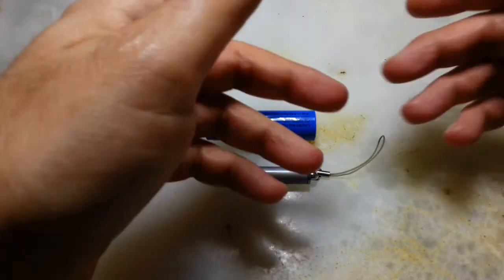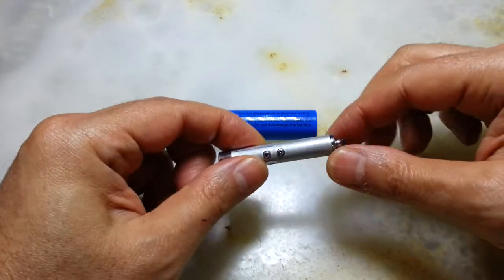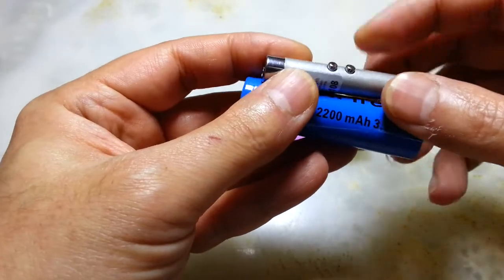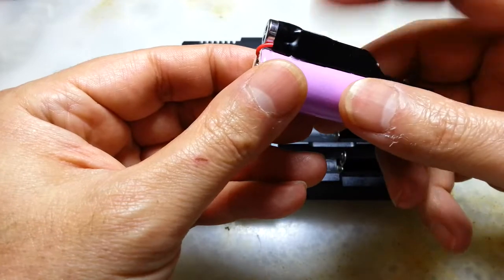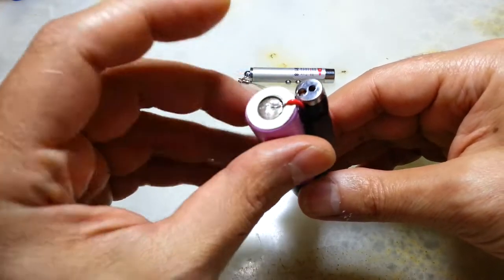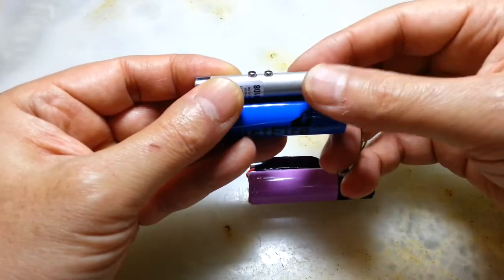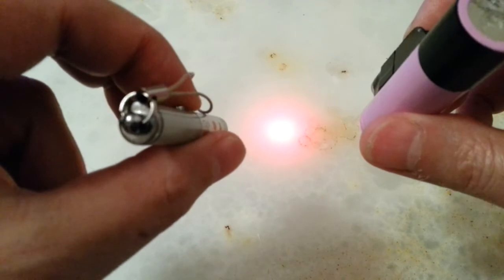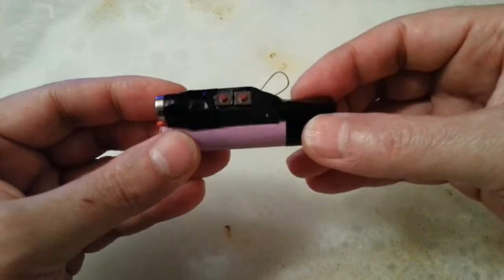Laser pointer modified to an insanely powerful one with rechargeable 18650 batteries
These cheap laser pointers costs no more than £4-5 but their batteries don't last long. With a rechargeable 18650 batteries you can hugely improve the performance and save on buying useless botton batteries and still being able to charge the battery. Disclaimer, Just do what I did at your own risk and be extra cautious. Enjoy.